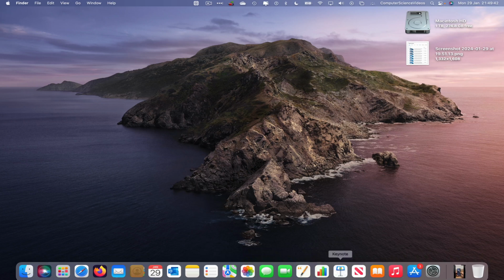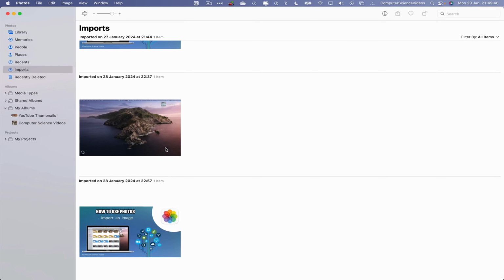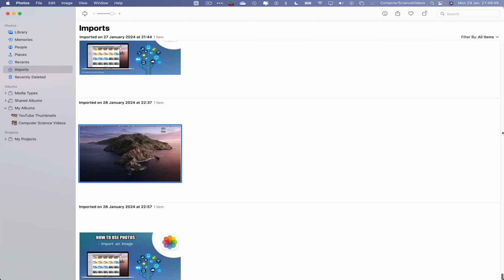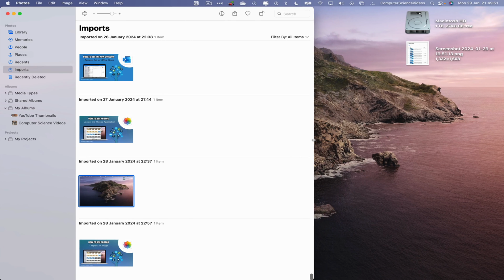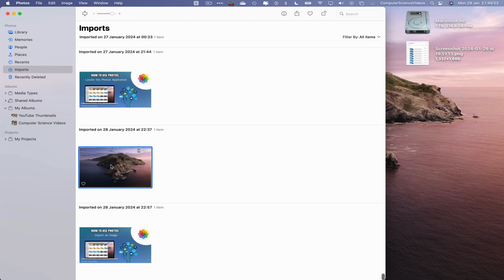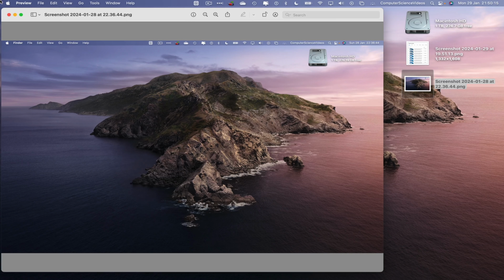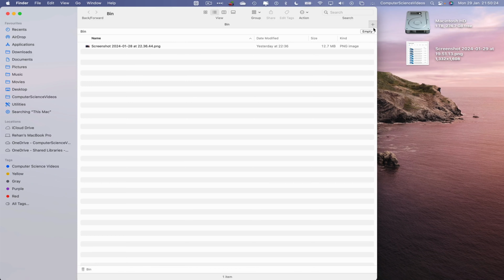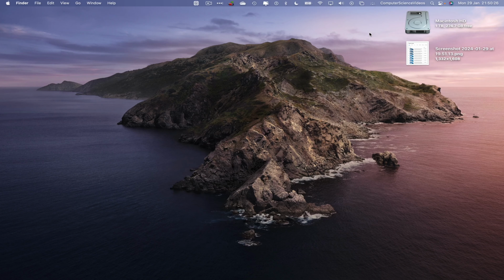QUICKEST WAY to Export an Image on The Photos Application Using a Mac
How to EXPORT an Image on the Photos Application Using a Mac / Desktop Computer - Basic Tutorial | New computersciencevideos Photos AppleSupport @ComputerScienceVideos